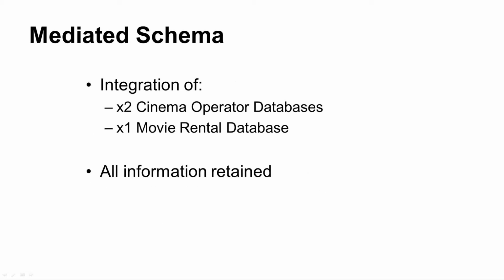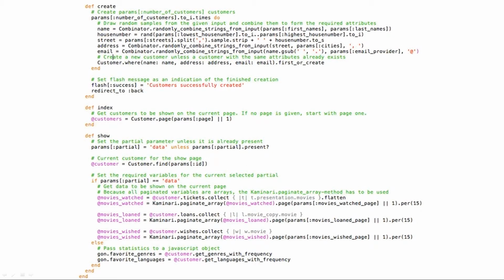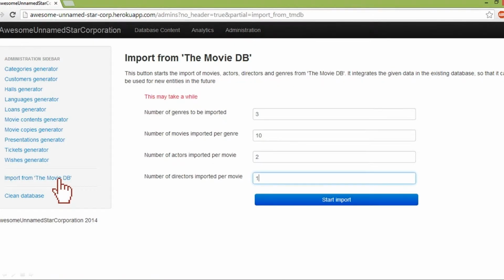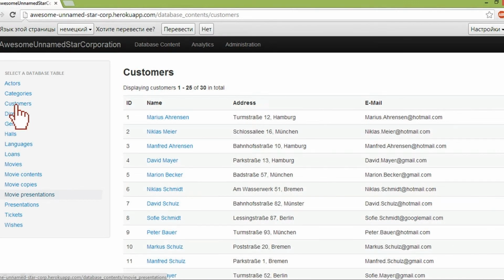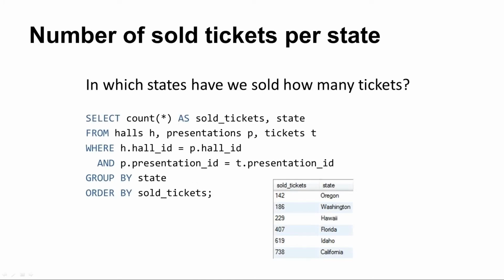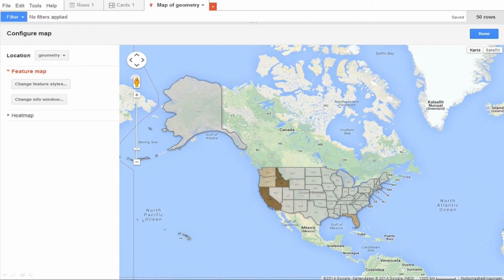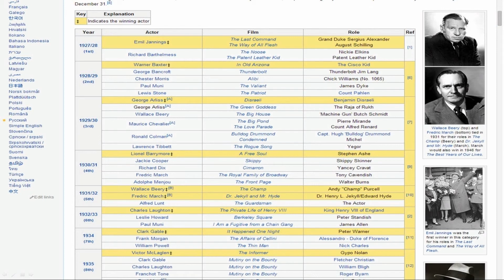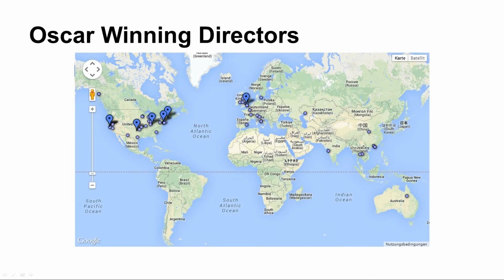DI 13/14: Ex. 4, Supergroup 2